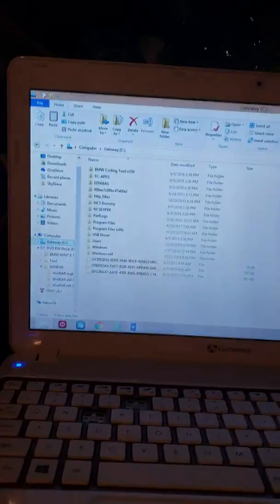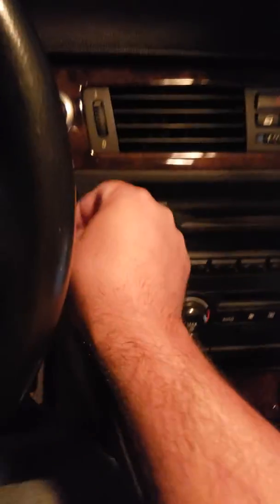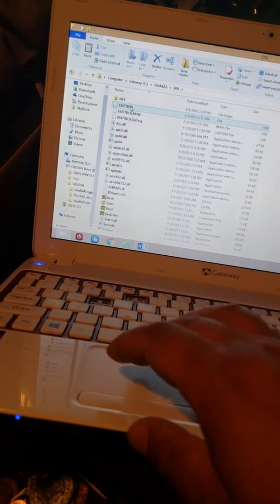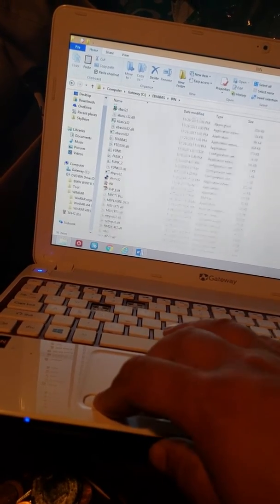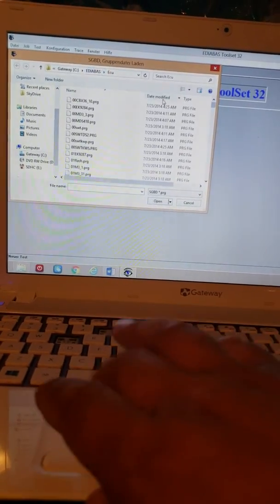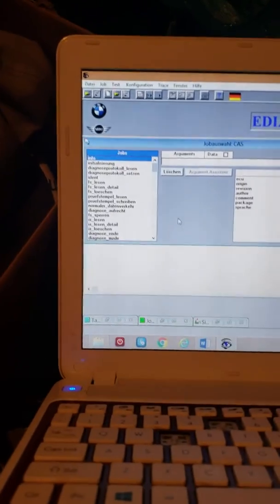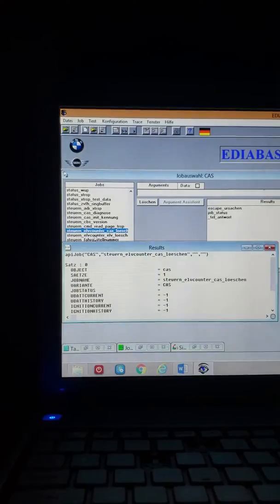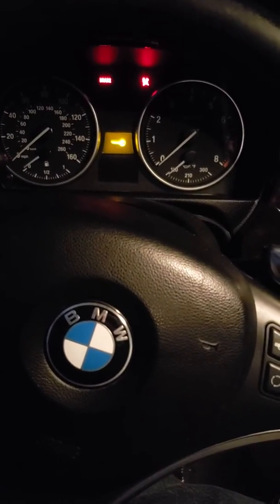BMW 335I ELV counter reset, red steering light reset, no start brick car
Bmw 335i steering lock, steering lock elv counter reset for BMW SERIES E90 E92 E60 E61 E63...
I left my key inside the ignition and battery died after a couple tries my bmw went into "brick mode I couldn't even turn ignition ON all my dash was showing was a red steering lock light after going a a few forums I saw that I needed a programming software EDIABAS 7.3.0 and reprogram and reset my ELV counter. Hopefully this video helps!
BMW INPA K+DCAN With FT232RL NCS Coding Winkfp Tool32 Programing

I have also included links to the software and obd cable to do this.

This two are the software CD plus obd cable you'll need.
Amazon has the cable and the program I used
Aluminum Water Hose Fitting

This one will give you headaches during summer time makes sure you replace it with this one.

Coolant Tank Reservoir Fits For 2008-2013 for BMW 128i 2006 for BMW 325xi 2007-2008 for BMW 328xi 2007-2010 for BMW 335i 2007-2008 for BMW 335xi